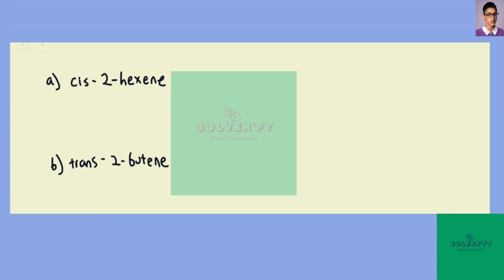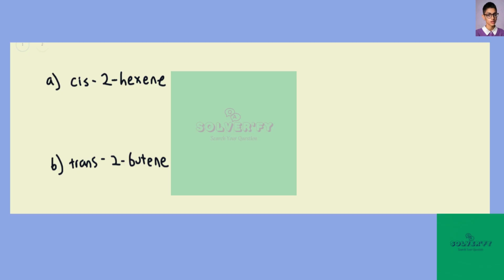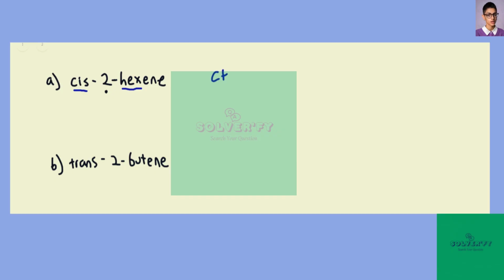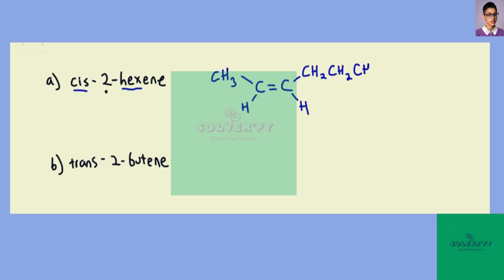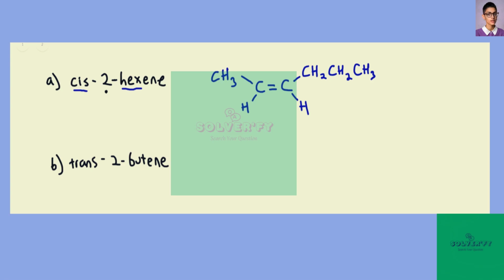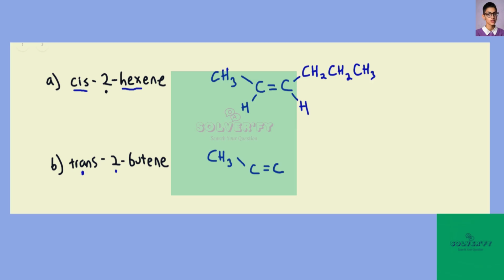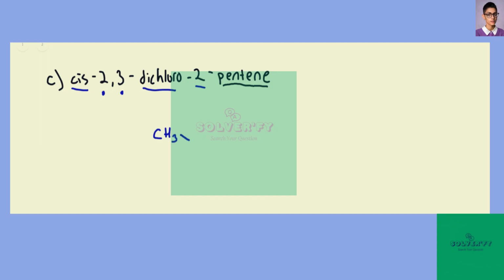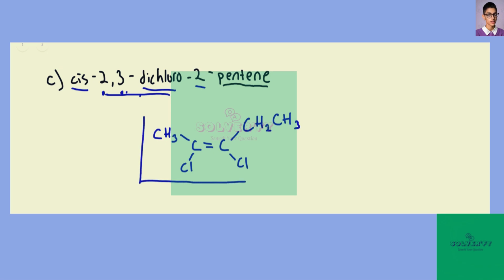[Chemistry] Draw the following. a. cis-2-hexene b. trans-2-butene c. cis-2,3-dichloro-2-pentene